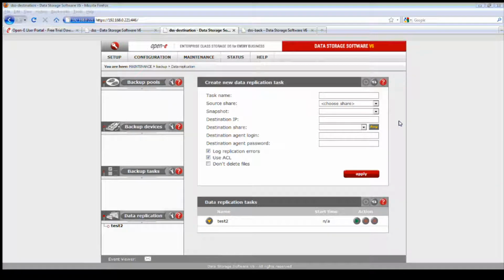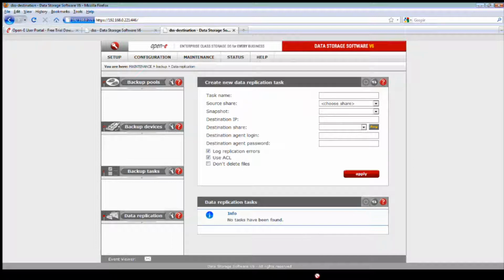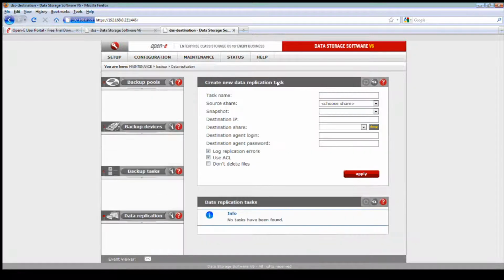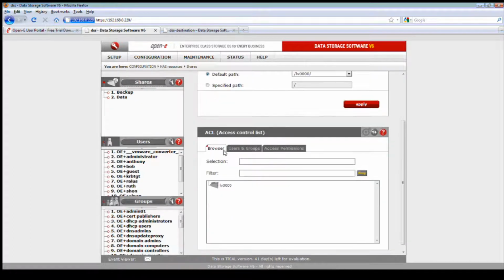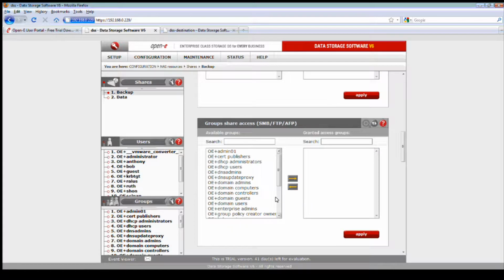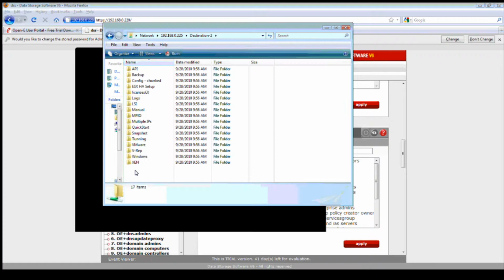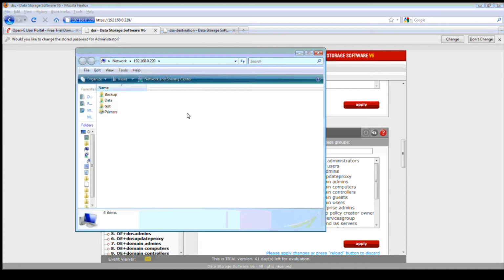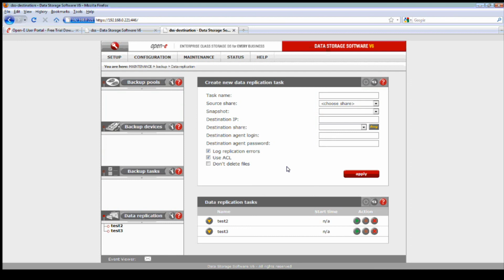Easy simple steps to do Data Replication - Part 3/3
"Easy steps to use Data Replication for your NAS Shares"

- Where to download the DSS V6 to test
- Setting up the NAS Logical Volume
- Crate a Snapshot and assign in to NAS Logical Volume
- Enable the Data Replication Agent on the Destination Server
- Create the Data Replication Task on the Source Server
- Now check to see if the data is on the Destination Server